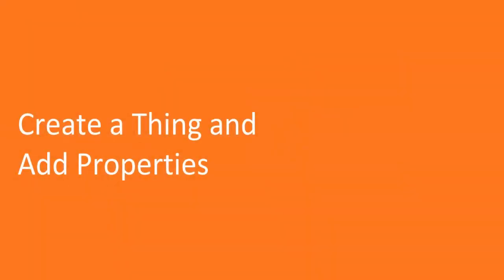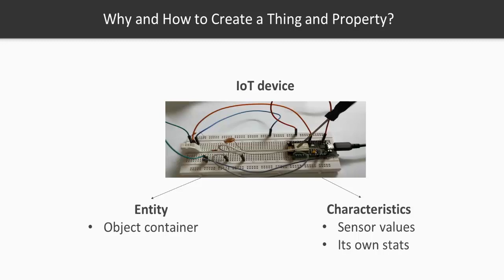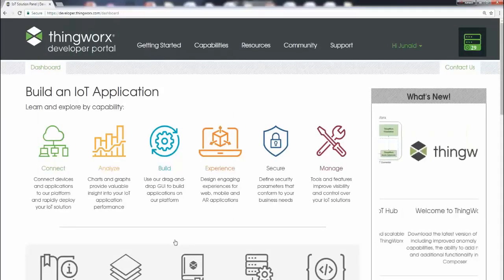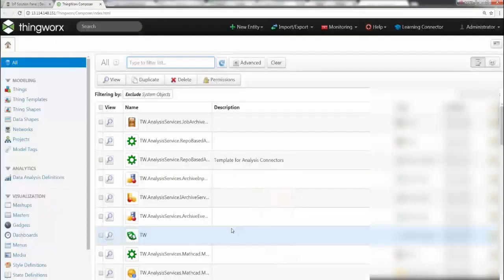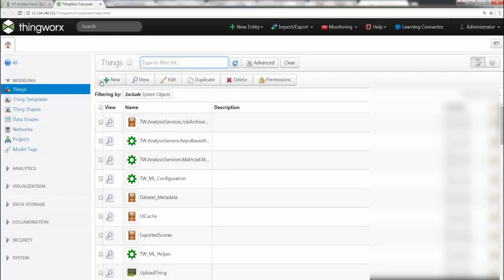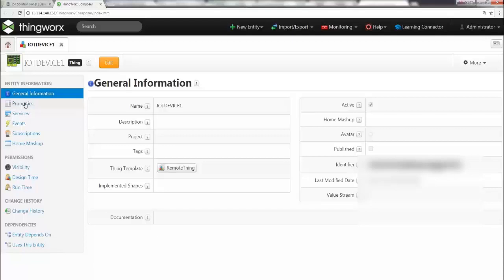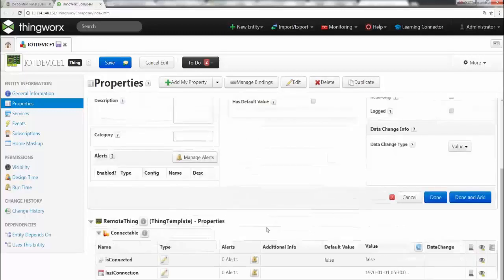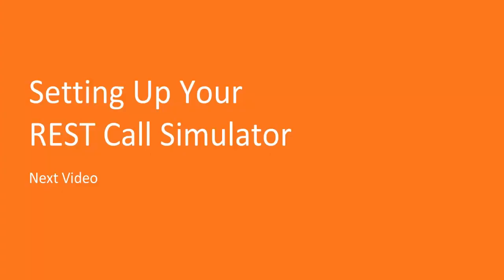create your Thing and Add Properties in ThingWorX - Tuthowto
Hello there, Welcome to this video, create a thing and Add

properties on on Thing Worx platform. In this video, We are going

to take a look at how to log into the thing Worx IOT platform. And

why We should create A thing And  property on IOT Platform and what does it signify.

now the concept here is that you have an IP device like the one you

Will see in this video that is a prototype. This tutorial consists of

technical action which you will see in this video to fully understand and clear your concepts regarding Thing Worx. So lets watch !

How to Perform IDE Setup In Arduino - Tuthowto

How to Apply Variables and Keywords in Arduino - Tuthowto

How to Test the Basic Functions in Arduino - Tuthowto

How to Test the Control Structures in Arduino - Tuthowto

How to Perform REST Calls (GET) In Arduino - Tuthowto